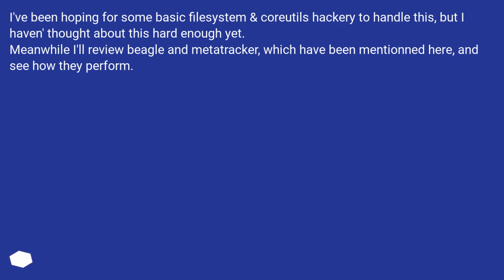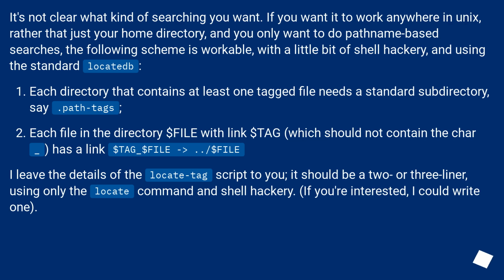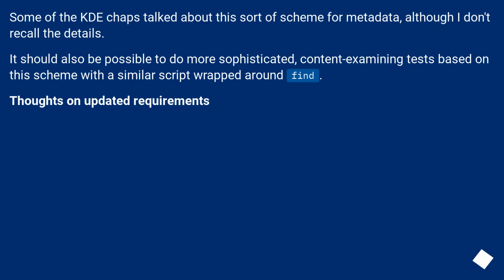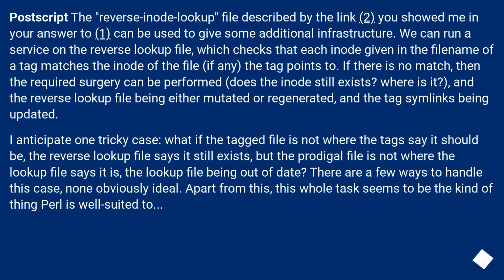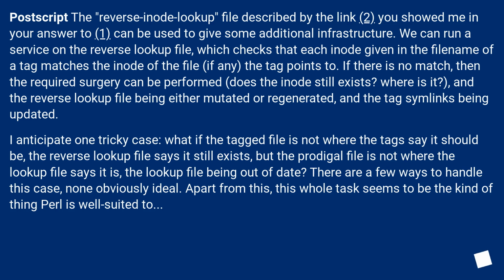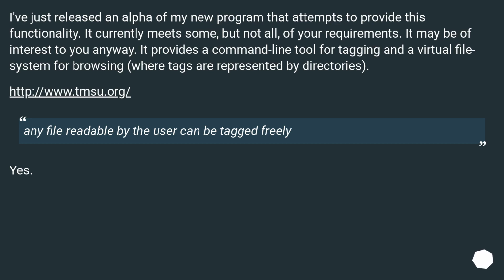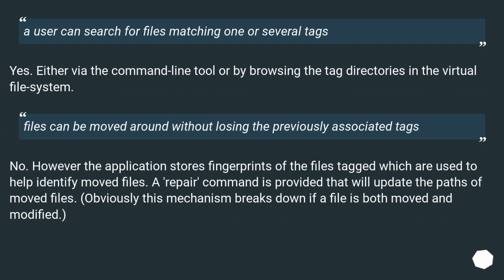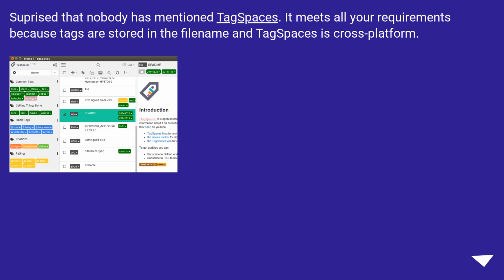What's a good solution for file-tagging in linux?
Chapters
00:00 Question
01:41 Accepted answer (Score 18)
05:20 Answer 2 (Score 32)
07:08 Answer 3 (Score 8)
07:38 Answer 4 (Score 7)
08:00 Thank you

Accepted answer links:
[an efficient way to find which paths have a given inode]